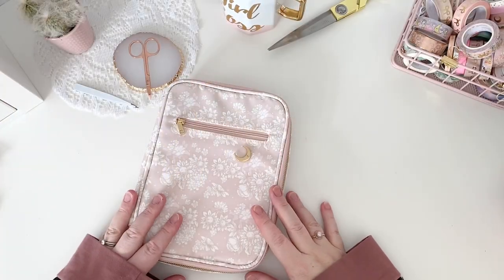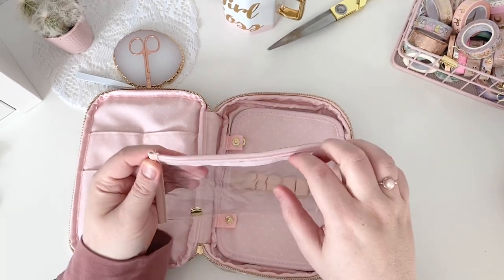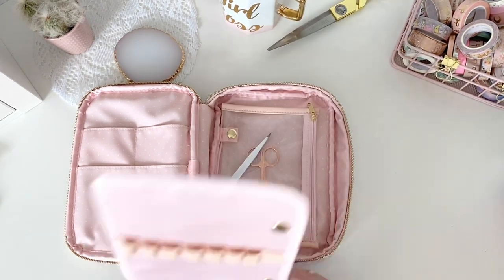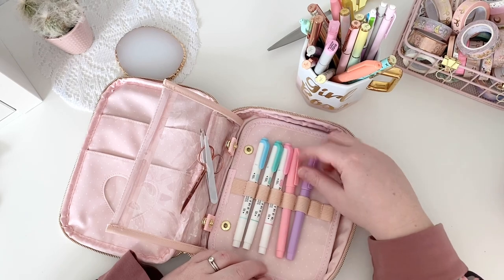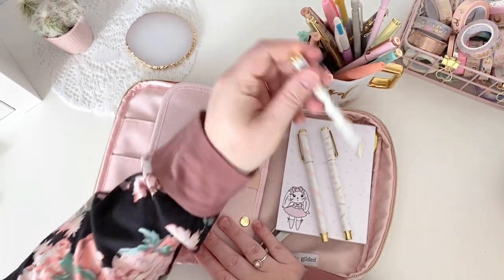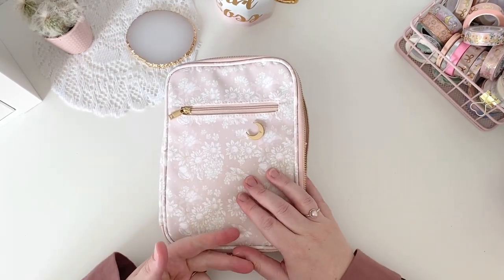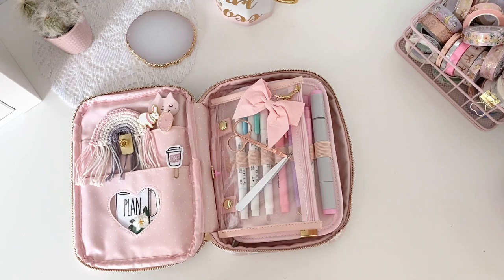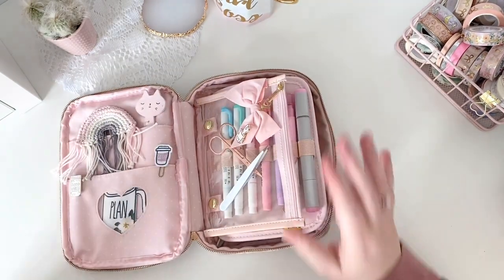What’s in my Simply Gilded Planner Pouch / Pencil Case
Today I have set up my Simply Gilded planner pouch from the ‘fawned memories’ November box.

I have actually loved doing this; it made me feel like a school girl in September and I’m all in for those vibes.

I love having a nosey into people’s stationery so hopefully it’s not a totally boring video!

Hope you’re all having a happy and healthy week!

Holly 🎀